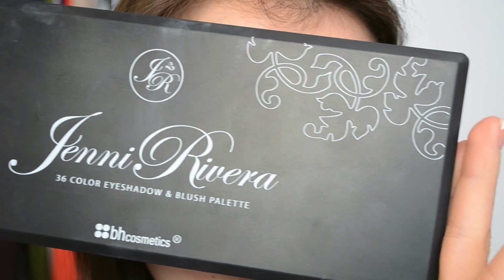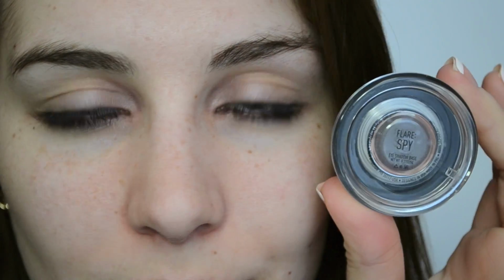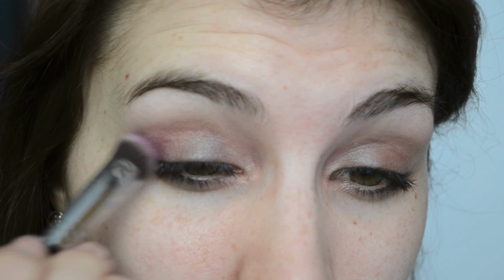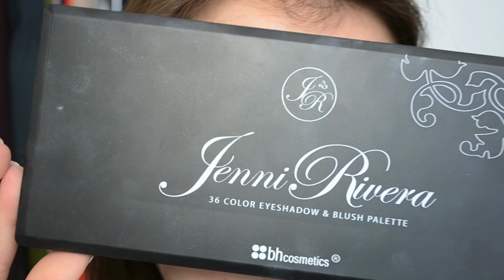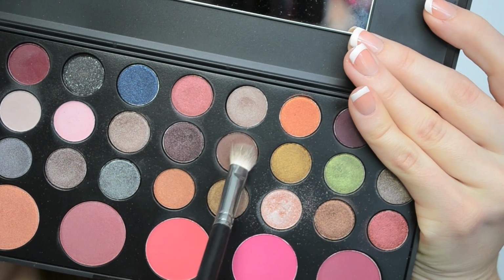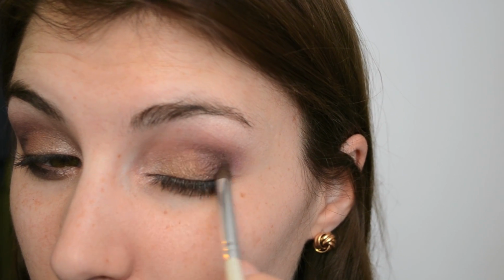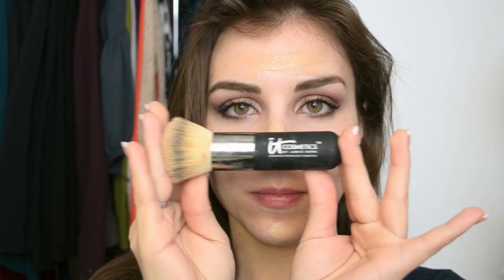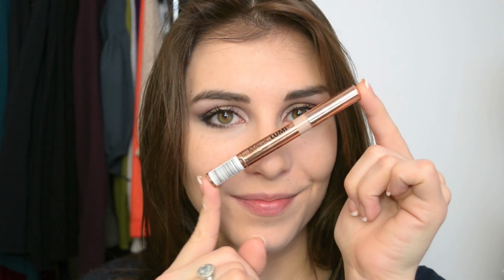Purple & Bronze for the Day | Bailey B.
Revlon 24 Hour Colorstay Whipped Foundation
MAKE UP FOR EVER 5 Camouflage Cream Palette